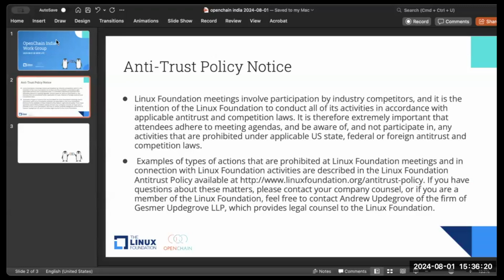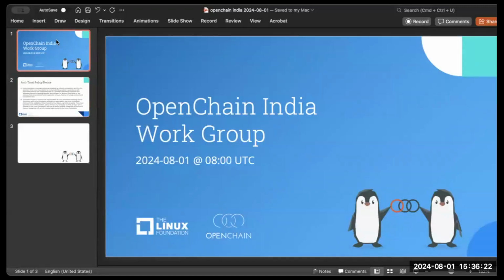OpenChain India Work Group - 2024-08-01